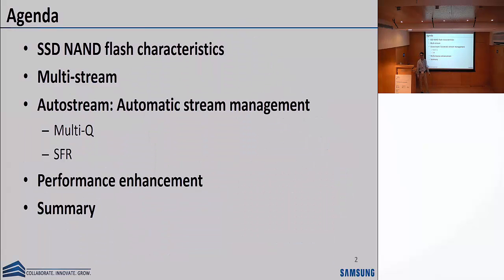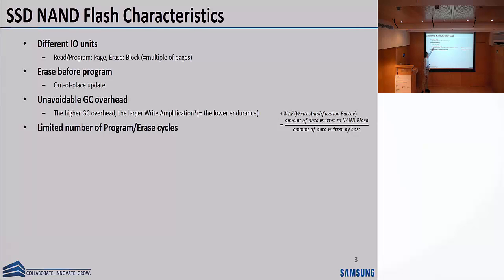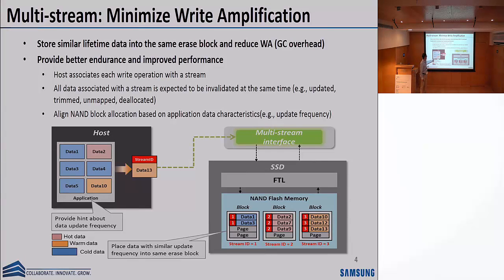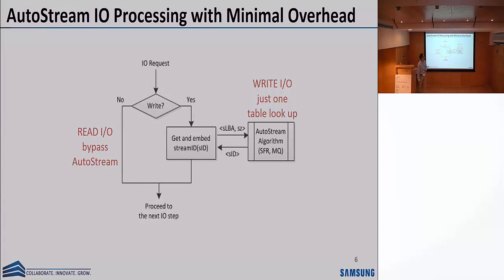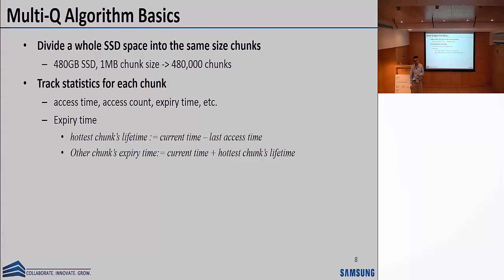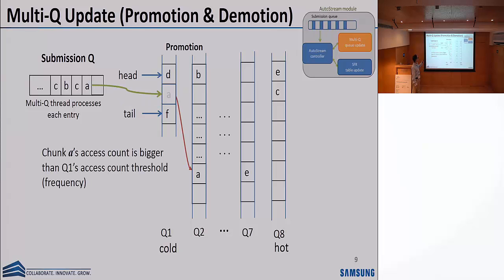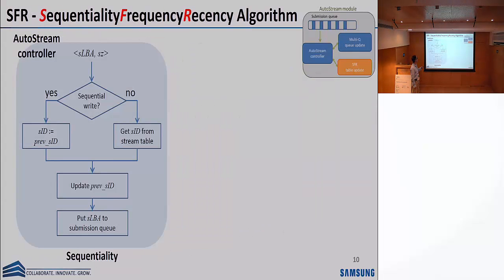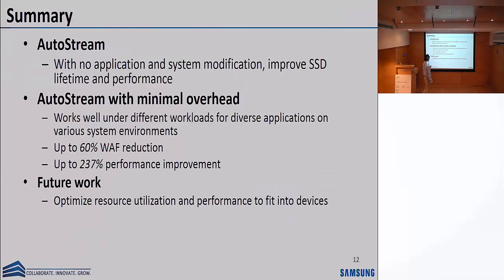SYSTOR 2017 - Changho Choi - "AutoStream: Automatic Stream Management for Multi-streamed SSDs"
Abstract:
Multi-stream SSDs can isolate data with different life time to disparate erase blocks, thus reduce garbage collection overhead and improve overall SSD performance. Applications are responsible for management of these device-level steams such as stream open/close and data-to-stream mapping. This requires application changes, and the engineer deploying the solution needs to be able to individually identify the streams in their workload. Furthermore, when multiple applications are involved, such as in VM or containerized environments, stream management becomes more complex due to the limited number of streams a device can support, for example, allocating streams to applications or sharing streams across applications will cause additional overhead.

To address these issues and reduce the overhead of stream management, this paper proposes automatic stream management algorithms that operate under the application layer. Our stream assignment techniques, called AutoStream, is based on run time workload detection and independent of the application(s). We implement our AutoStream prototype in NVMe Linux device driver and our performance evaluation shows up to 60% reduction on WAF (Write Amplification Factor) and up to 237% improvement on performance compared to a conventional SSD device.